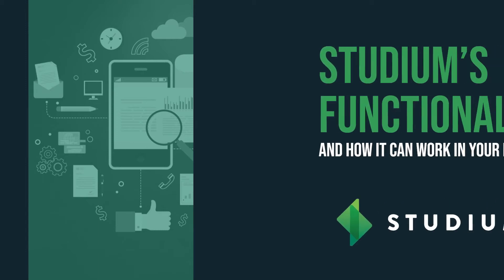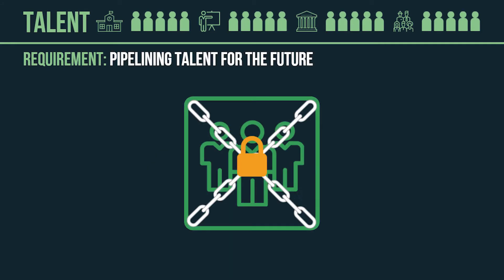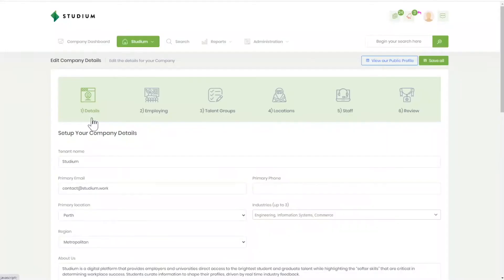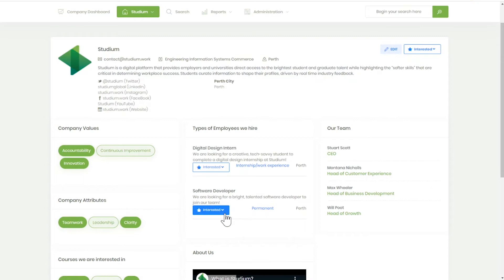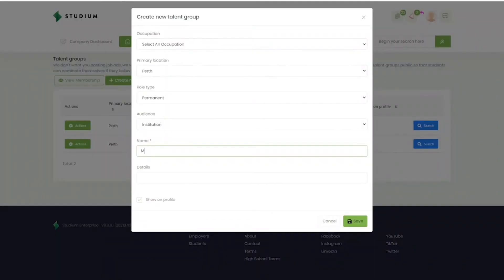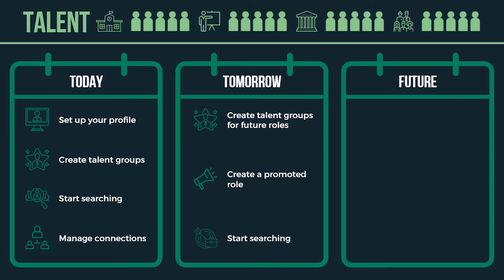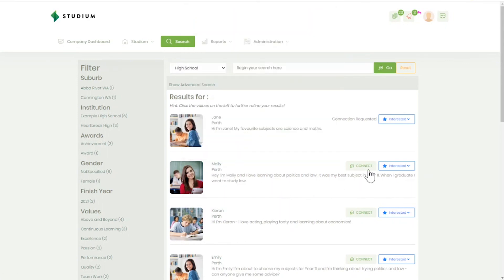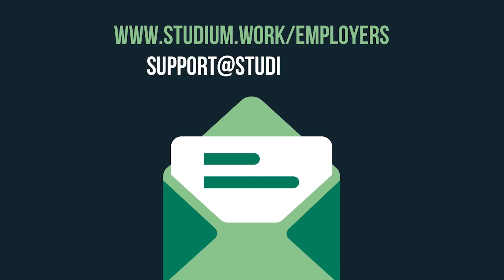Studium's Employer Functionality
Studium CEO, Stuart Scott, explains how you can use Studium in your business.